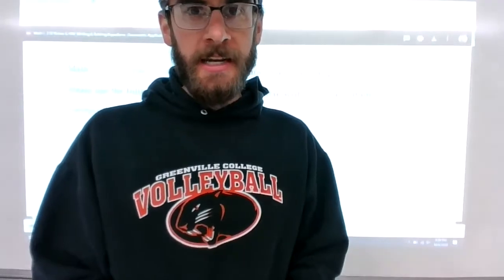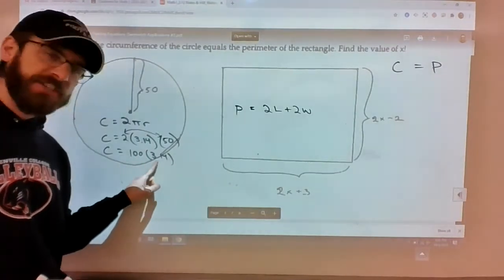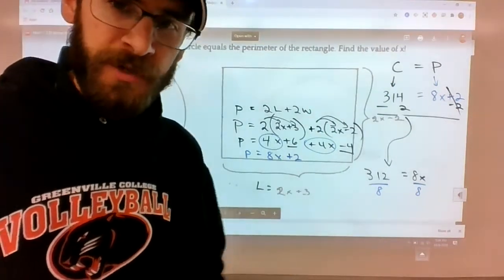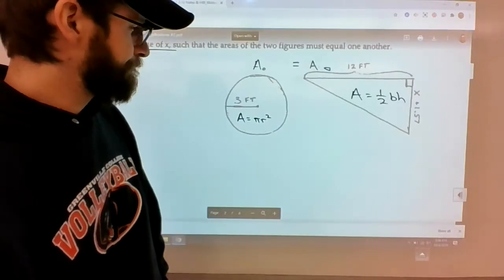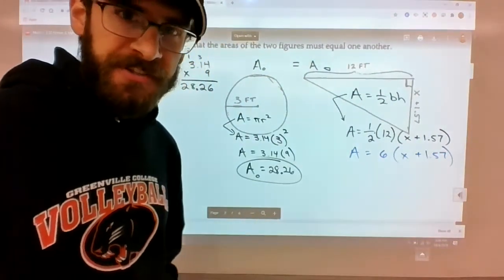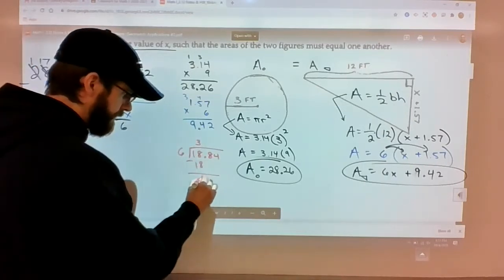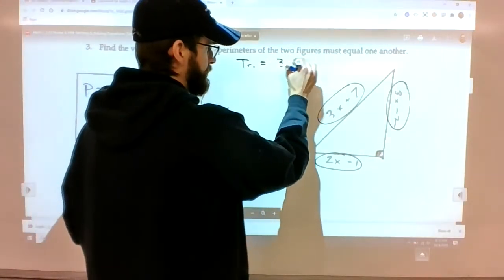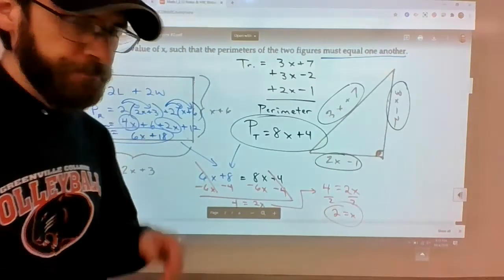Math I_2.12_Fall 2020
This video highlights more geometric applications to writing and solving equations.